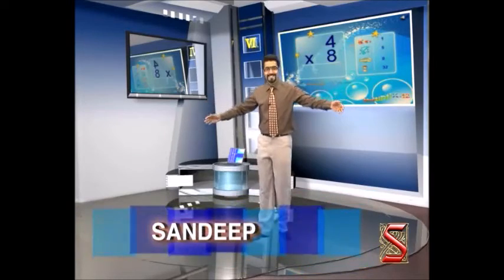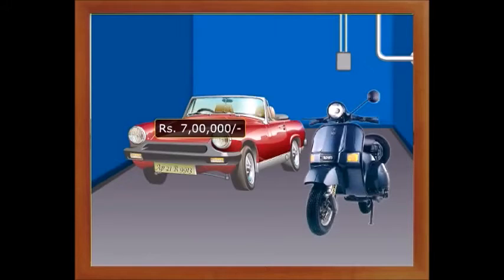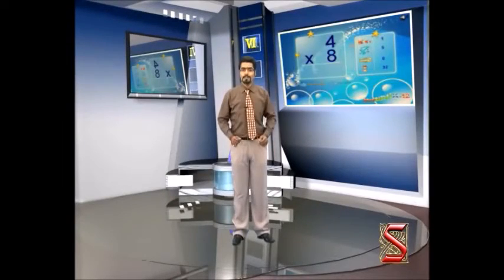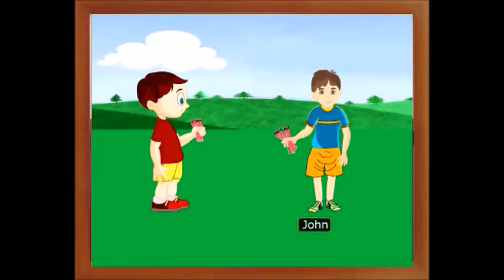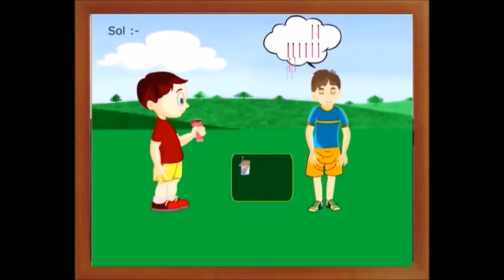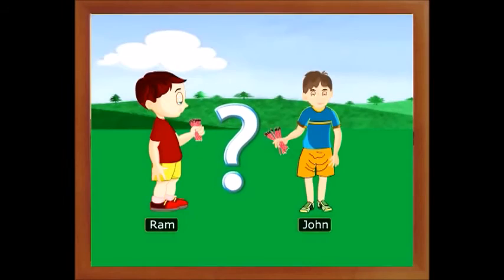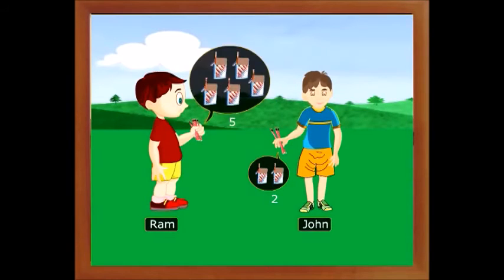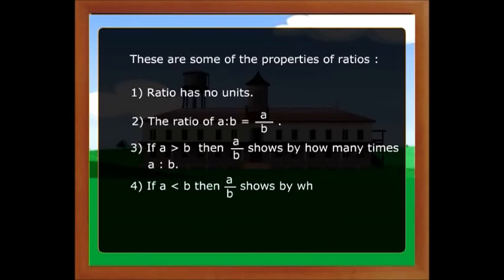Mathematics : Ratio and Proportion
1. Comparison of two quantities (of the same type) by division is called ratio. Ratio is denoted by the symbol ‘:’

2. The value of the ratio does not change, even if both the terms of the ratio are multiplied or divided by the same positive number .

3. The order of the terms of the ratio should be the same as the order of quantities compared.

4. Inverse ratio of a:b is b:a

5. A ratio may be written in the form of a fraction. (i.e.,) 2: 3 may be written as 6. If two ratios are to be compared, first you write them in the form of fractions and equate the denominators. Then the comparisons will be easy.

7. The equality of two ratios is called proportion. a : b = c : d is a proporation. We denote the proportion using the symbol ::.

8. In a proportion a : b = c : d is written as a a : b : : c : d and also =

9. The proportion, product of means = product of extremes.
If a : b = c : d, then a x d = b x c.

10. If a:b=b:c, then a, b, c are in proporation then b x b = a x c means b2 = ac. b is called the mean proportional.

11. i) If a, b, c are in proportion, c is called the third proportional.
ii) If a, b,c, d are in proportion, d is called the fourth proportional.

12. Direct proportion: Two quantities are said to be in direct proportion when one quantity increases, the 2nd quantity also increases or if one quantity decreases, the 2nd quantity also decreases. If x, y are in direction proportion, then x is directly proportional to y.

13. Inverse proportion: Two quantities are said to be in inverse proportion  when one quantity increases, the 2nd quantity decreases or if one quantity decreases, the 2nd quantity increases.
If x and y are in inverse proportion, we denote it as ‘x’ is inversely proportional to ‘y’